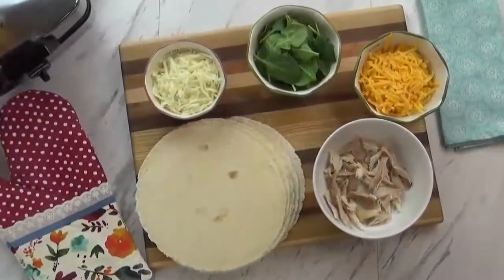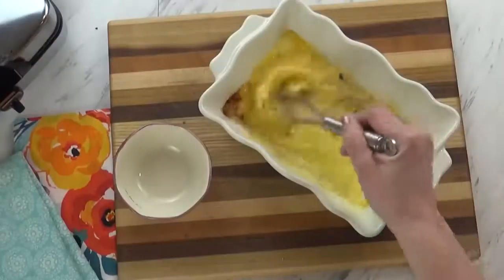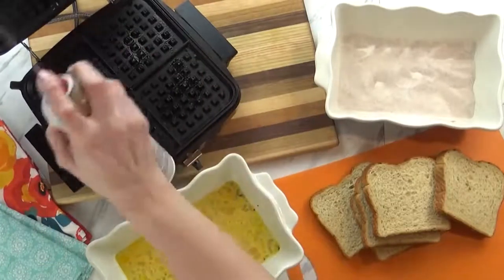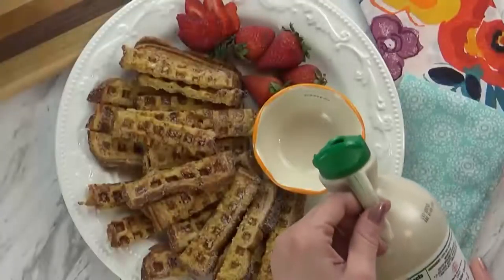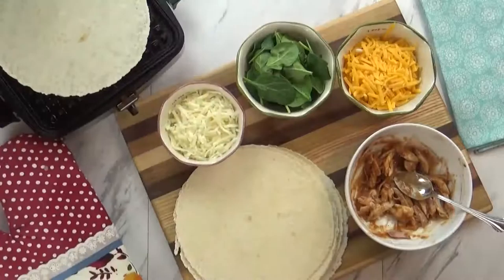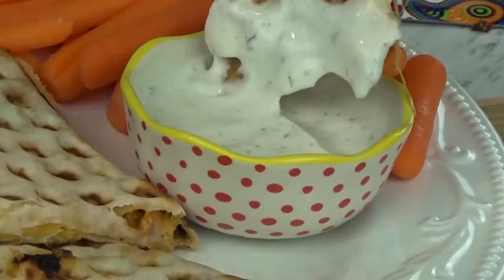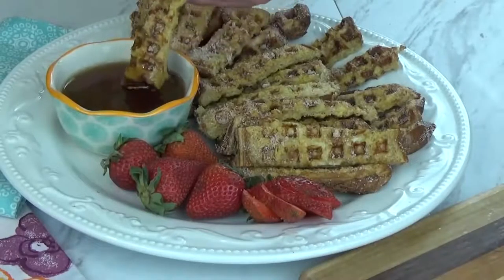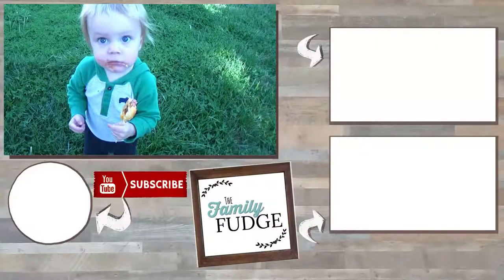Add These SIMPLE Ingredients To Your Waffle Iron TODAY